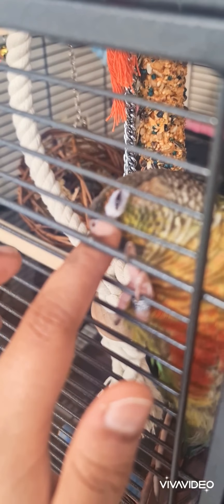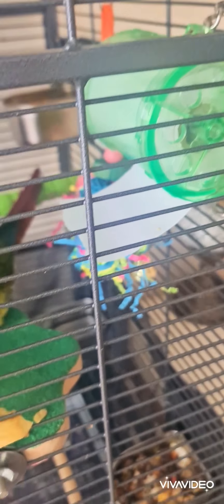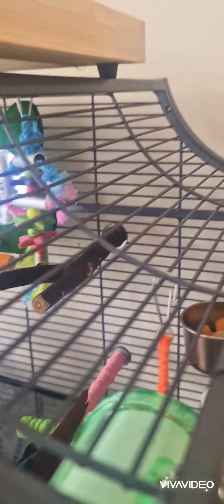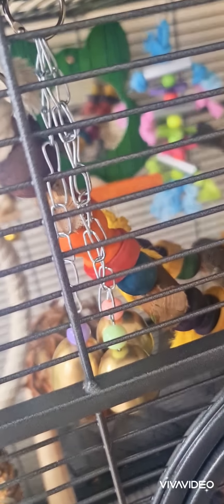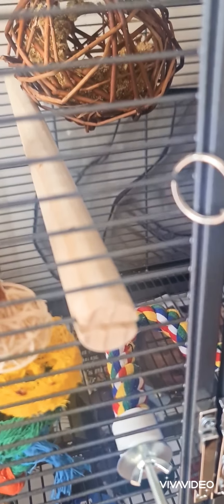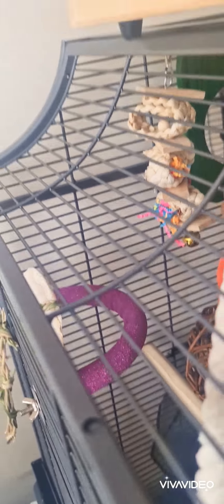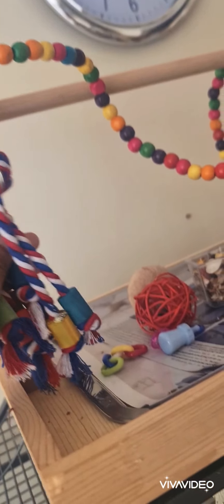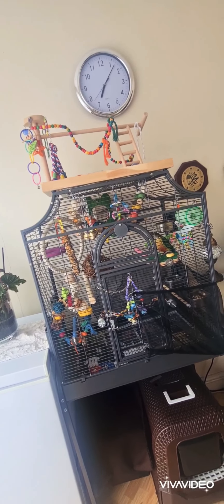Vlog 2: Yesil's quick cage tour!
Vlog 2: Yesil's cage tour!
Today I am showing you the first quick tour of Yesil my yellow sided green cheeked conures cage.

Cage: Montana maderia
Toys: mixed varieties from Northern parrots, scarletts parrots, eBay and pets at home!
Feed: mixed seeds, pellets, fresh fruit and veg.